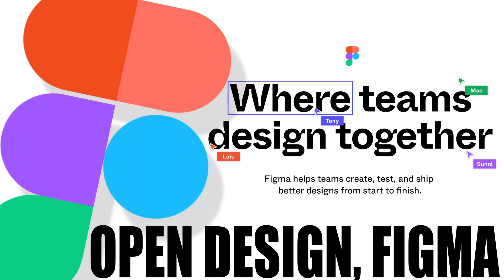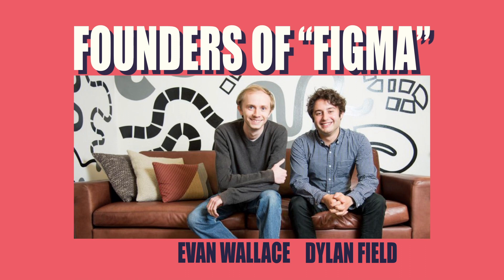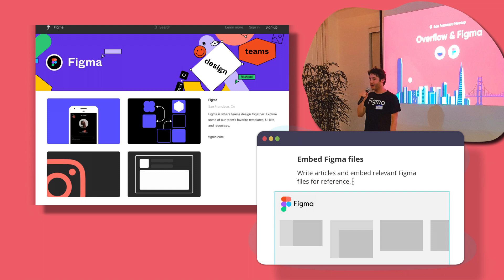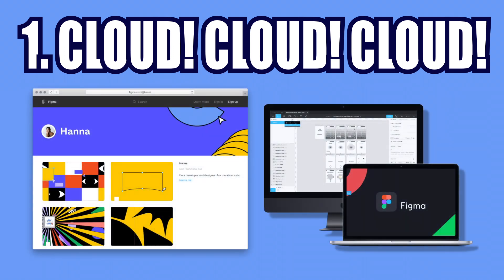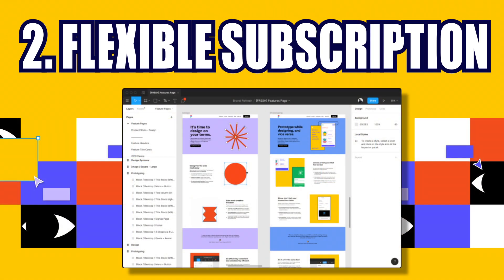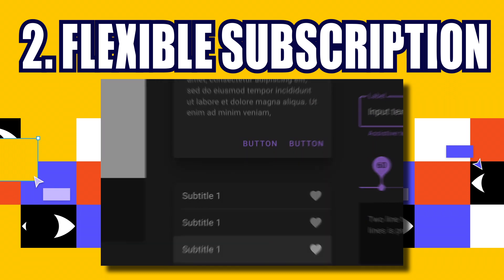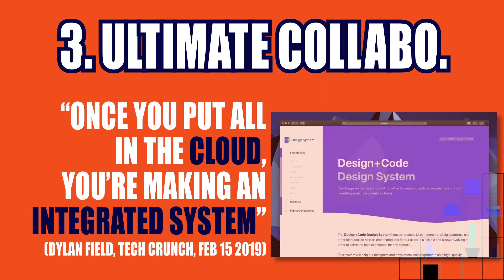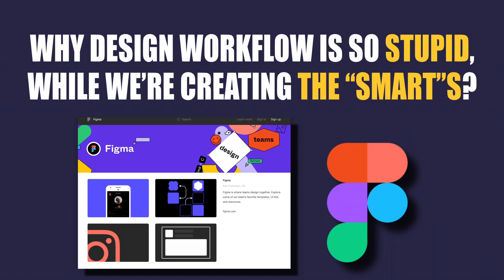[FIGMA] YOU CAN DESIGN ANYTHING! OPEN DESIGN!!! CLOUD MIRACLE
[FIGMA] OPEN DESIGN! CLOUD MIRACLE
"WHAT IF THERE IS THE GITHUB FOR DESIGNERS?"

Did you guys have experience of saving the files on your PC? If you have done it before, especially for the Designers, you must wholeheartedly agree with these memes.

[EVERY DESIGNERS IN THIS WORLD]😋
new.psd
newfinal.psd
newfinalfinal.psd
newfinalsestfinal.psd
newfinalestfinalforsure.psd
ihatemyclient.psd
ihatemylife.psd

Repeating and winding up the files must have been a part of your routine. I am genuinely sure about that, and I well know how annoying they are.

So today, I brought the solution which can completely get rid of these tiresome steps: saving the files on PC storage or the dropbox, send file links, and so on. (How did we bear these foolish workflow steps?)

Here is the answer. "FIGMA!!!"✨
Design startup, Figma, is now making the revolution on design workflows. Do you guys know how they brought the workflow-miracle? The answer is "CLOUD COMPUTING."

Cloud computing is the way of saving the files on the webserver, not on your PC: Represented by "GOOGLE DOCS," and "OFFICE 365." Of course, the Cloud can support our collaborative works by inviting our pals or colleagues in real-time. This computing strategy has been incredibly shifting our work routines, surely upgrading the productivity suite.

Meanwhile, Designers have largely been left out of this workflow revolution. How could it be? How could the "Design workflow" is that stupid, while designers are creating the "smart"s?

This small question started up the FIGMA. With the Cloud, they changed up FOOLISH HANDCRAFTED DESIGN WORKFLOWS into the SMART OPEN DESIGN. ("Open" refers to cloud computing, emphasizing its collaborative functions.)

Everything, every story about FIGMA, is in this video. Let's take a look at how they started up and how they will open up the "Era of Open Design." How impactive the cloud computing market is.

[TODAY'S KEYWORDS]
SOFTWARE vs. PLATFORM
GITHUB for designers
WEB SERVER
CLOUD COMPUTING
WEB-BASED PLATFORM
OPEN DESIGN
DESIGN-ENGINEERING
DESIGN-CODING

I will be here for you guys! Happy in Joy's world!!

HAPPY INJOY